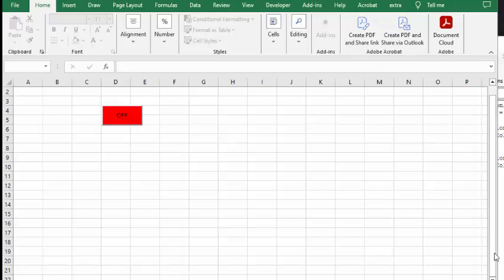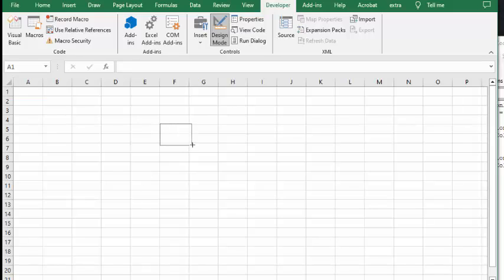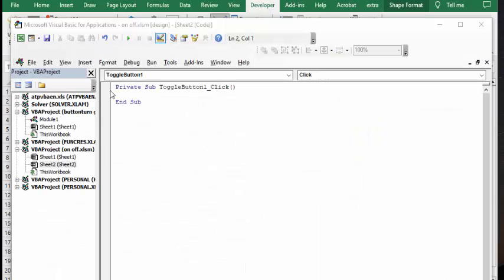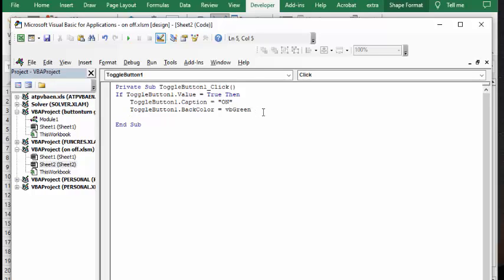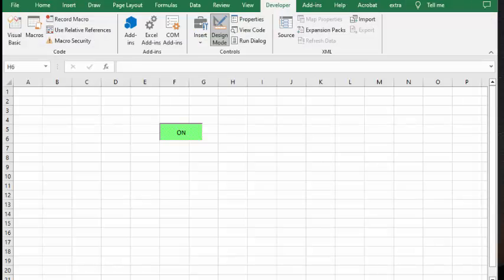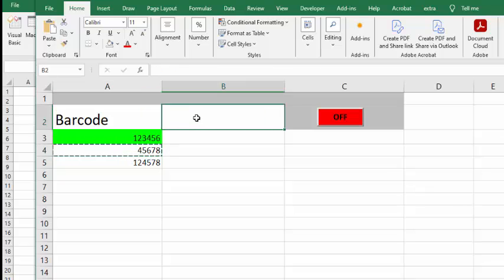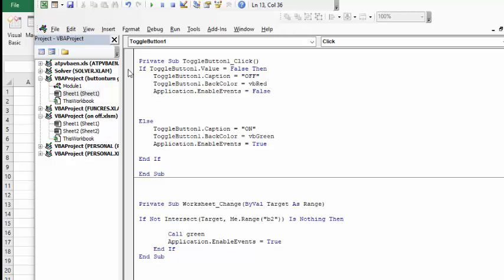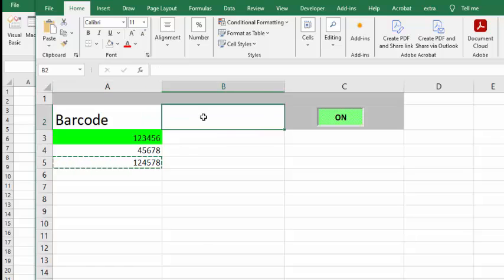Create and use a toggle button in Excel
Create and use a toggle button in Excel.  How to turn worksheet functions on and off. Free templates and templates  with code are available for purchase for $50 USD

Private Sub ToggleButton1_Click()
If ToggleButton1.Value = True Then
    ToggleButton1.Caption = "ON"
    ToggleButton1.BackColor = vbGreen
Else
    ToggleButton1.Caption = "OFF"
    ToggleButton1.BackColor = vbRed
End If
End Sub

Private Sub ToggleButton1_Click()
If ToggleButton1.Value = False Then
    ToggleButton1.Caption = "OFF"
    ToggleButton1.BackColor = vbRed
    Application.EnableEvents = False

Else
    ToggleButton1.Caption = "ON"
    ToggleButton1.BackColor = vbGreen
    Application.EnableEvents = True

End If

End Sub

If Not Intersect(Target, Me.Range("b2")) Is Nothing Then

        Call green
        Application.EnableEvents = True
    End If
End Sub